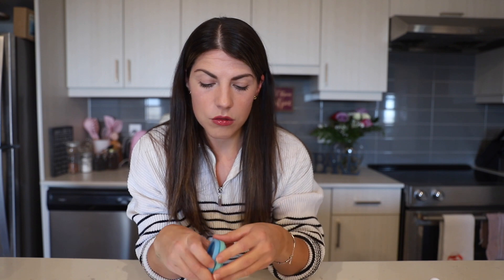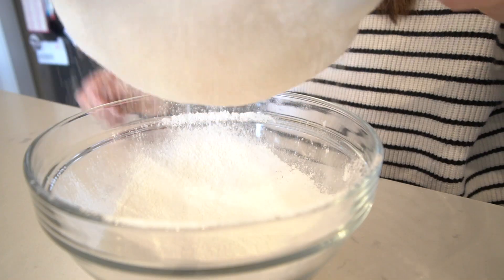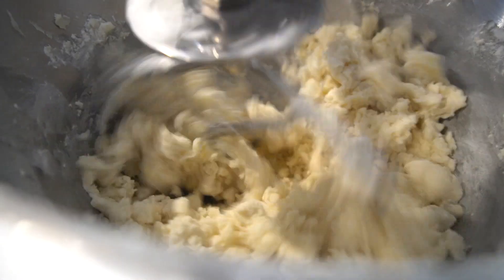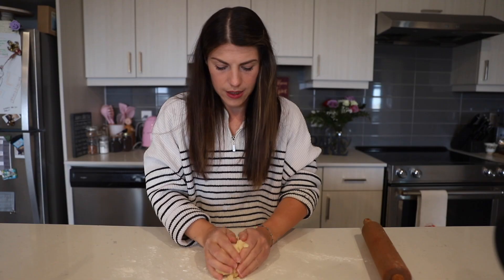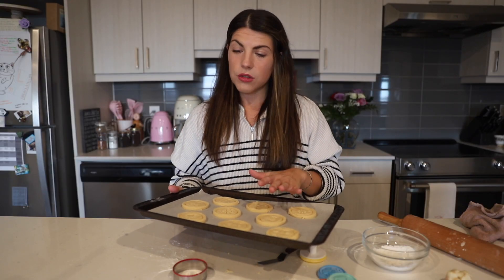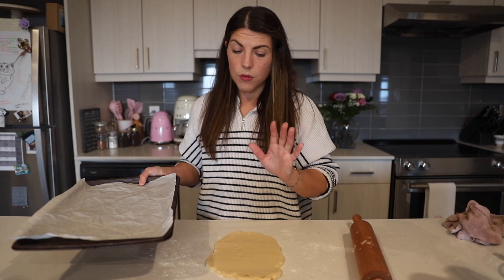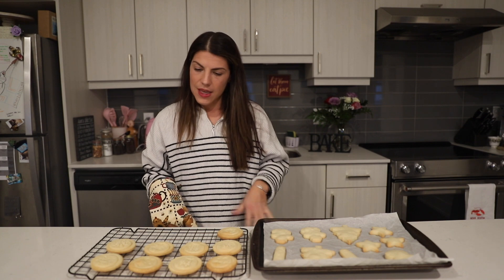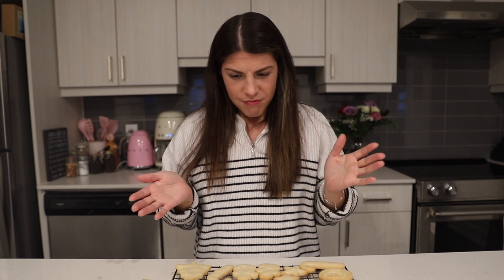THE BEST CHRISTMAS SHORTBREAD COOKIES 2 WAYS! STAMPED & CUT OUT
Stamped Shortbread Cookies are a delicious buttery melt in your mouth cookie that makes the perfect Holiday Treat. Stamped with your favourite message or image! The kids will love helping you bake these Shortbread Cookies.

INGREDIENTS:
1¾ cups all purpose flour
1 pinch salt*
¼ cup cornstarch
1 cup butter (room temperature)
½ cup powdered sugar
½ teaspoon vanilla

BUON APPETITO!